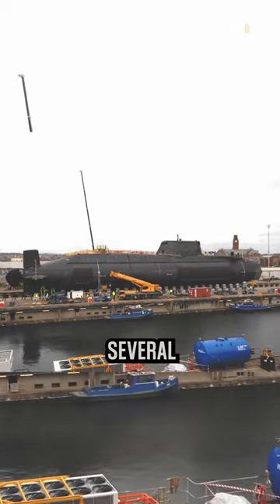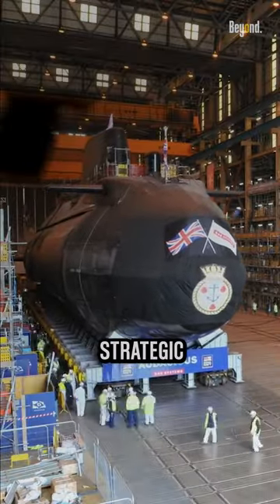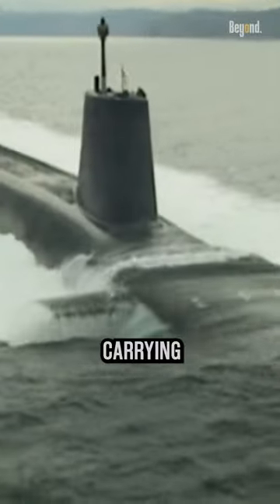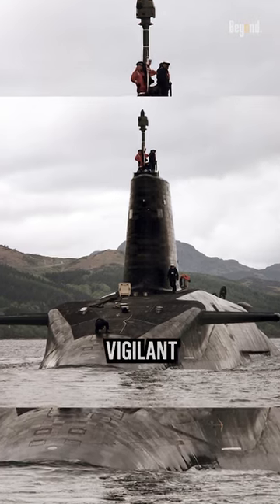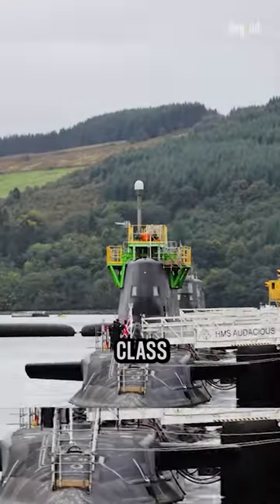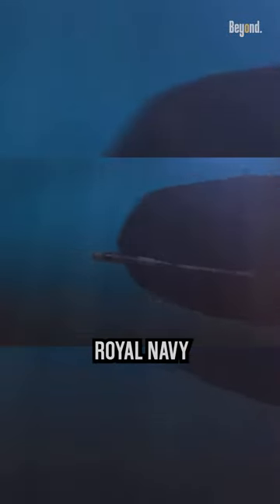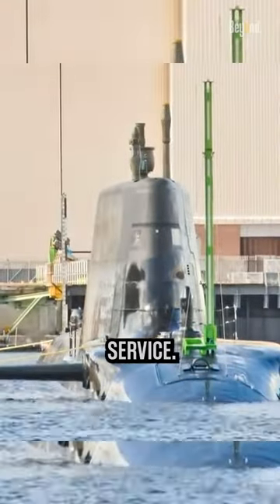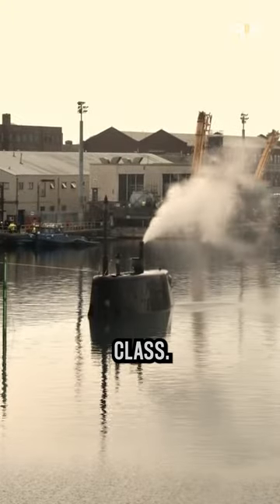What kind of submarines does the UK have?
The United Kingdom operates several classes of submarines, each with its own specific capabilities and roles.

The Vanguard-class submarines are the UK's strategic ballistic missile submarines (SSBNs). These submarines form the country's nuclear deterrent capability by carrying and launching Trident II D5 ballistic missiles armed with nuclear warheads.

each vanguard class is HMS Vanguard, HMS Vengeance, HMS Vigilant, and HMS Victorious

The Astute-class submarines are nuclear-powered attack submarines, Five Astute-Class subs are in service, with two more due for completion.